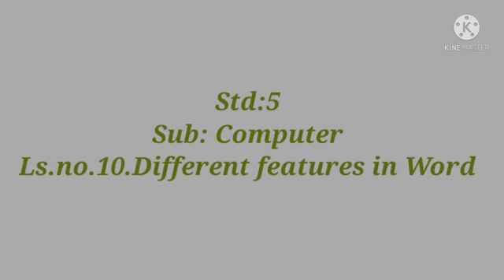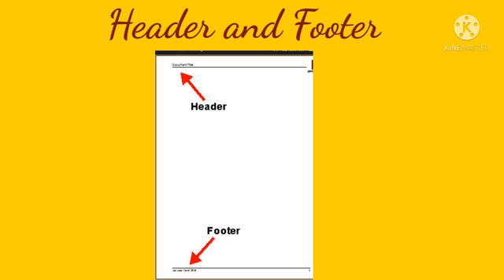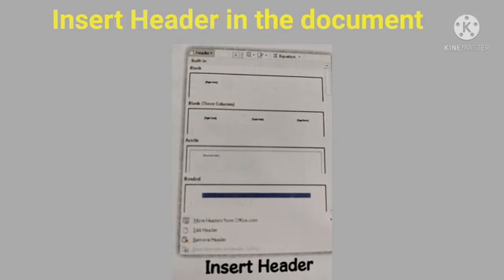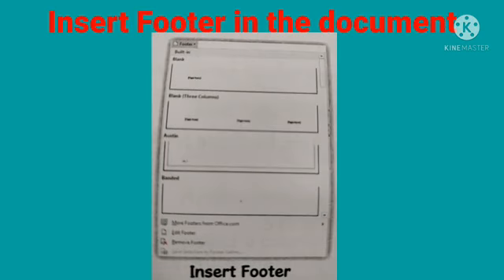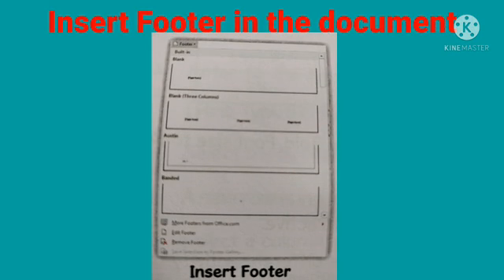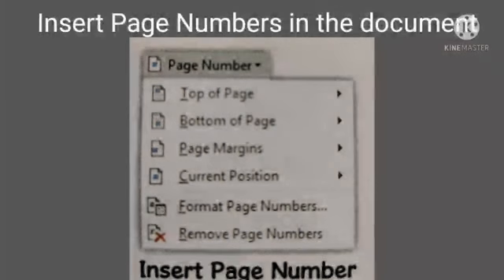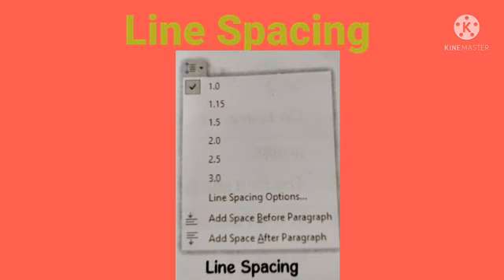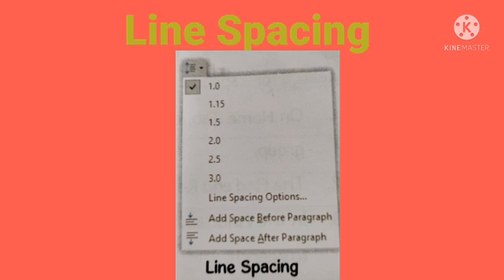Std : 5. Sub : Computer. Ls.no.10. Different features in Word (Part-1)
Video on Different features in Word